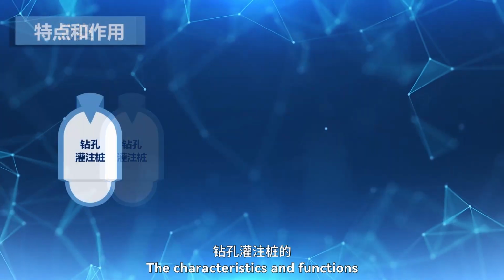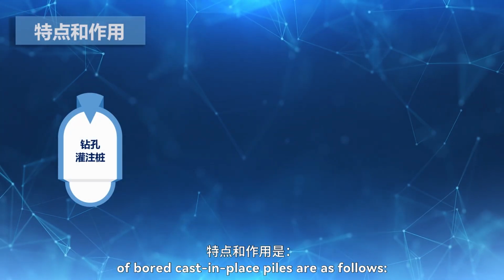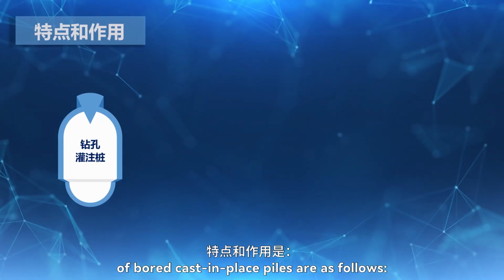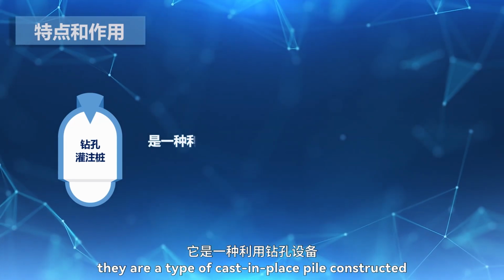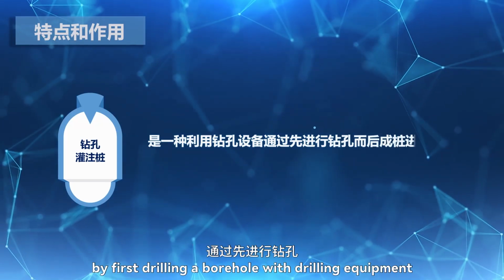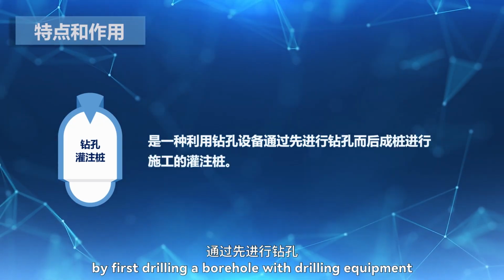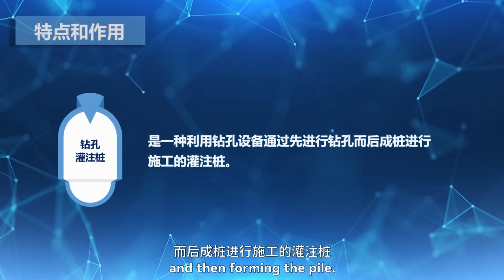4 2 Overview of Cast in Place Piles 1